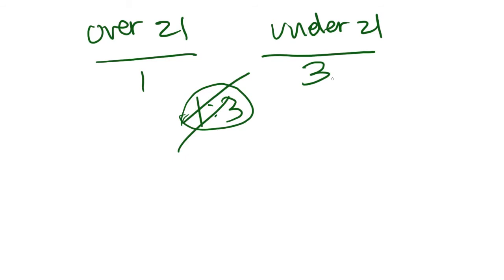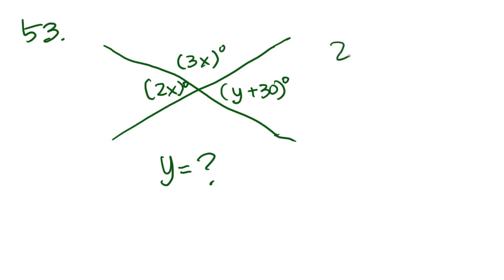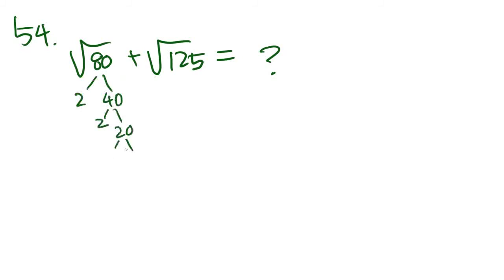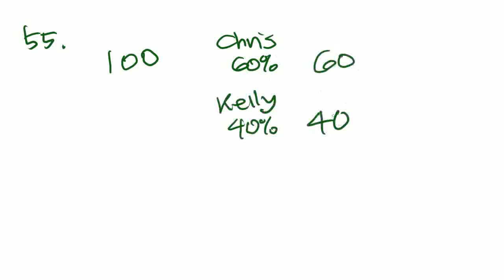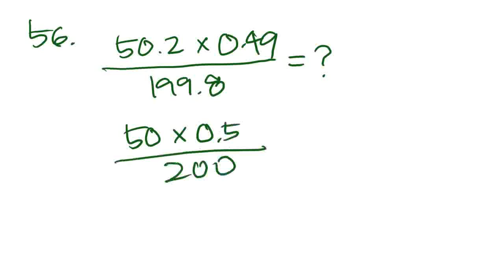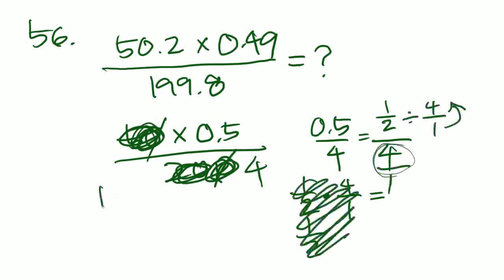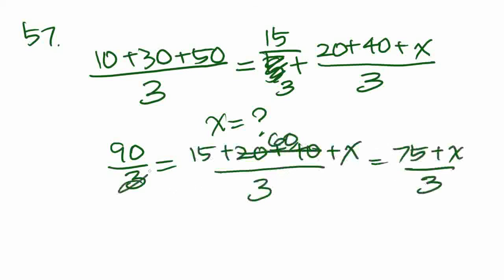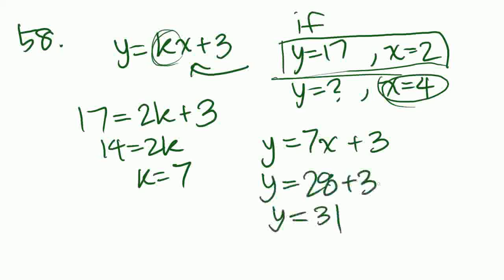GMAT Problem Solving - Part 11